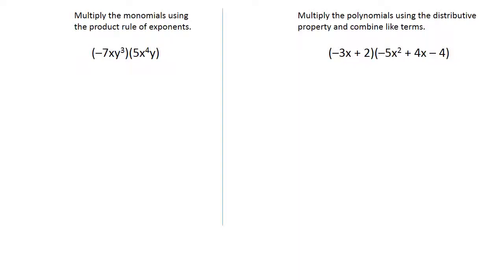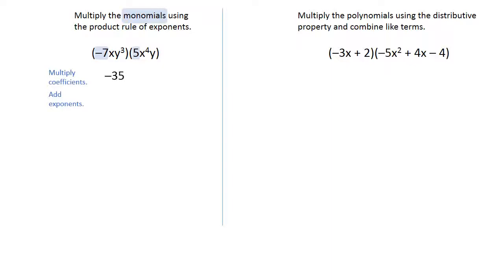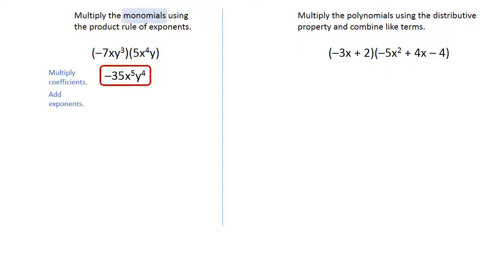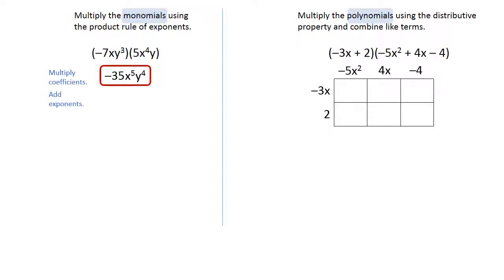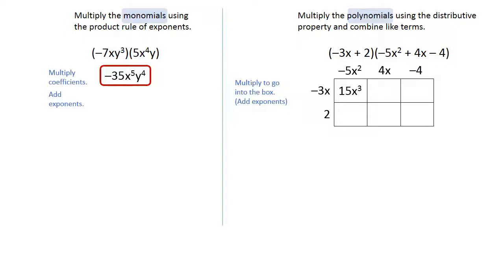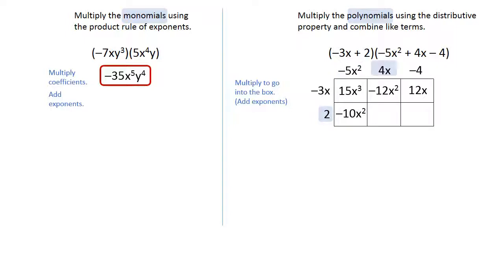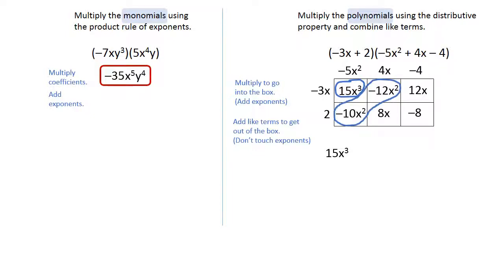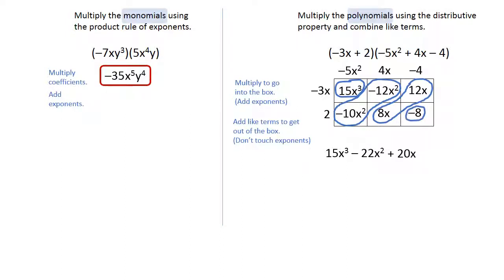Multiplying Monomials and Polynomials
This video explains how to multiply two monomials together and two polynomials together.